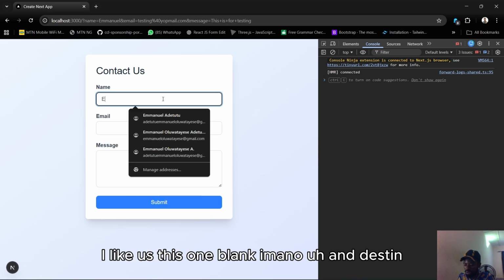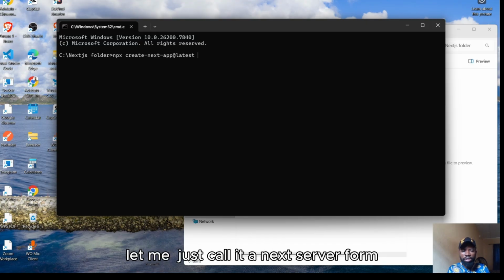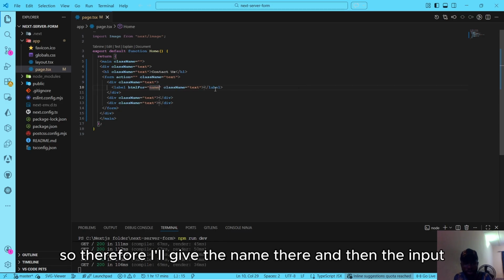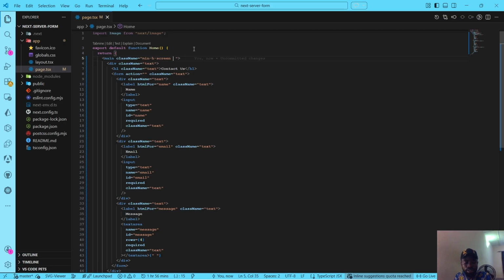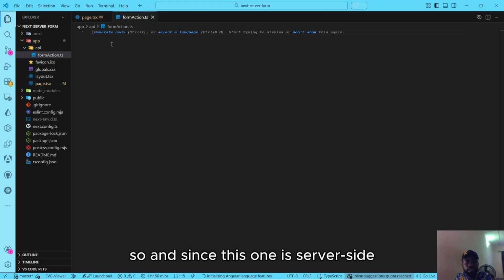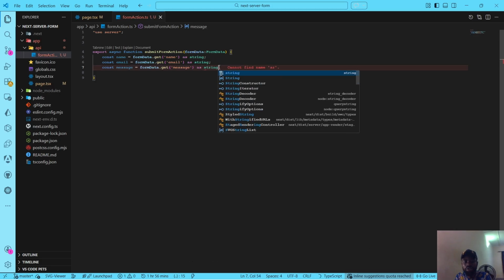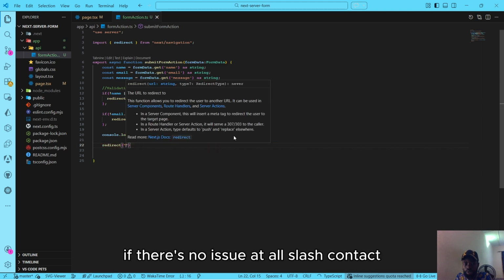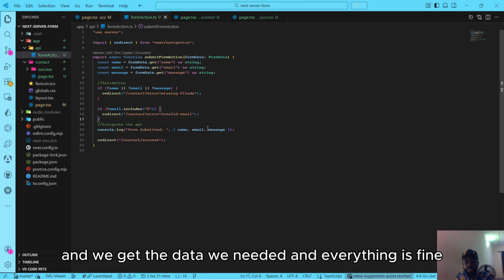Next.js 15 Server Actions Tutorial - Build a Contact Form in 15 Minutes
Learn how to use Next.js 15 Server Actions to build a production-ready contact form in just 15 minutes — no API routes required!

In this tutorial, you'll learn:
✅ What Server Actions are and why they matter
✅ How to set up a Next.js 15 project from scratch
✅ Building a form with server-side validation
✅ Best practices for production apps

🎯 Who This Is For:
This tutorial is perfect for React developers who want to learn Next.js 15's newest features. Basic knowledge of React and Next.js is helpful but not required.